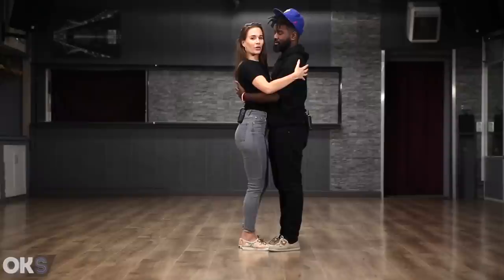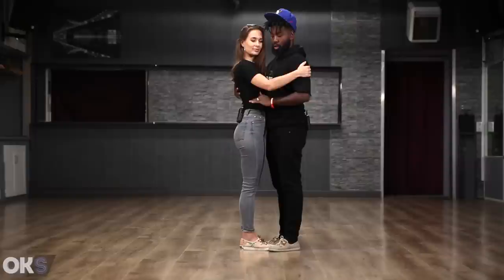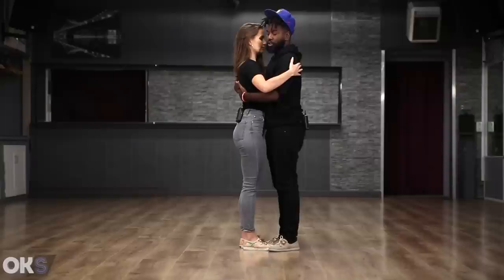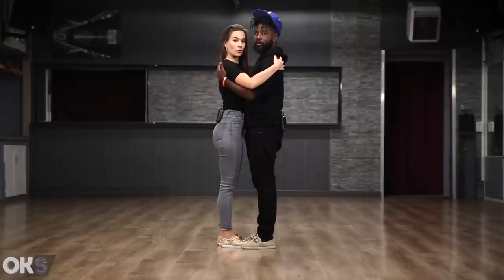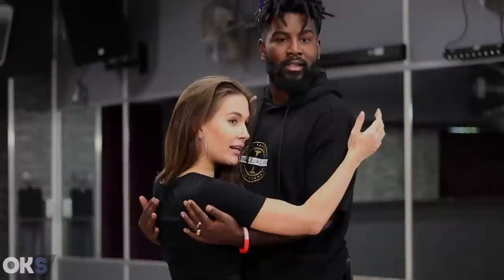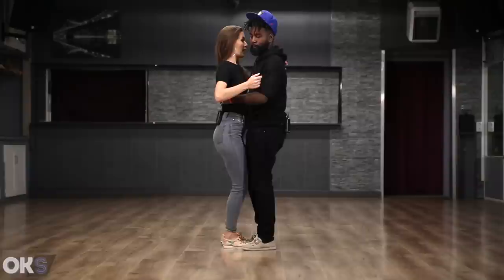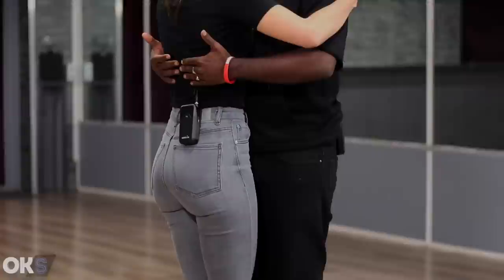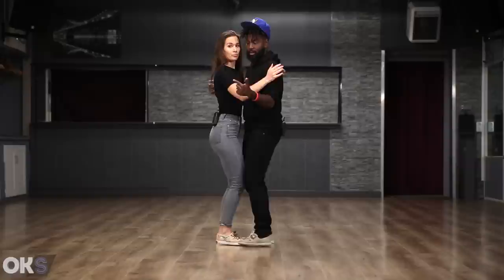TARRAXA AND TARRAXO Basics Tutorial - Gwany & Liliana